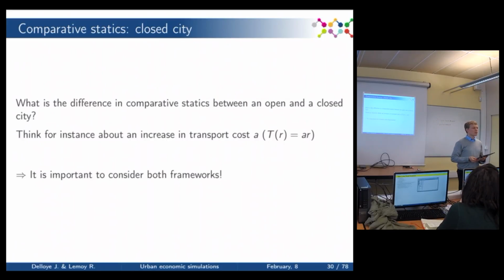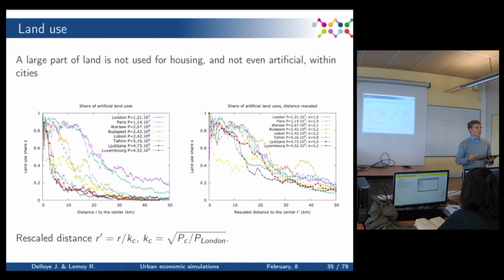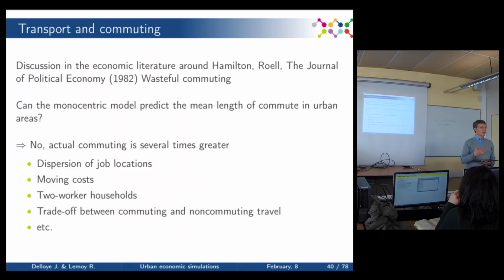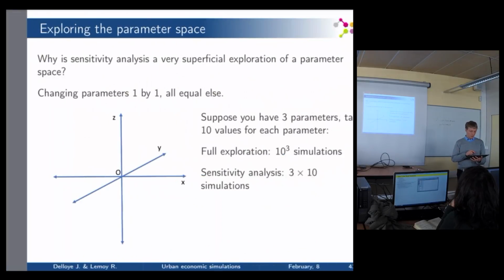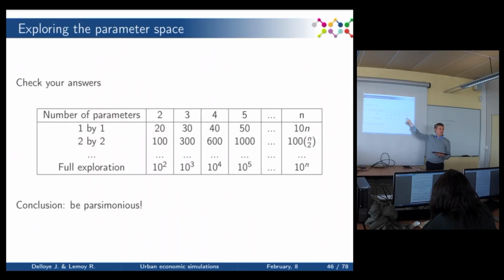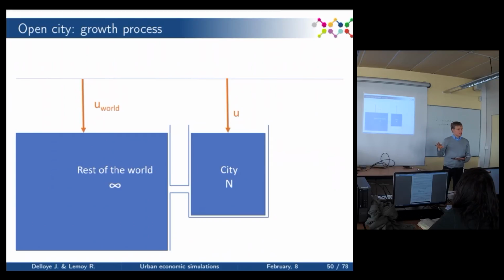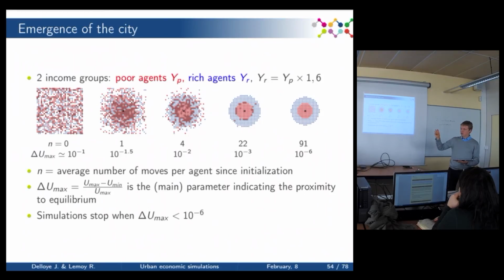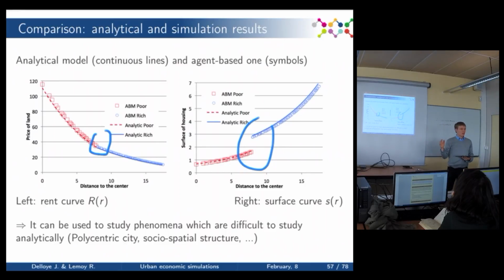MOOC-2017-02-08-MGM+E-Rouen - Session 2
This video is about MOOC-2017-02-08-MGM+E-Rouen - Session 2